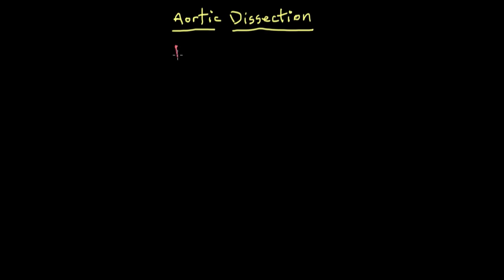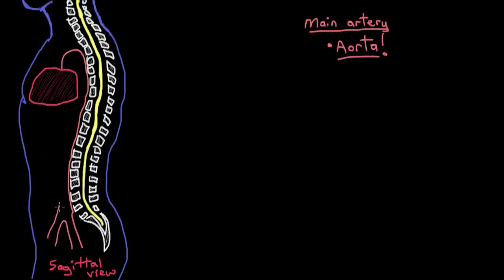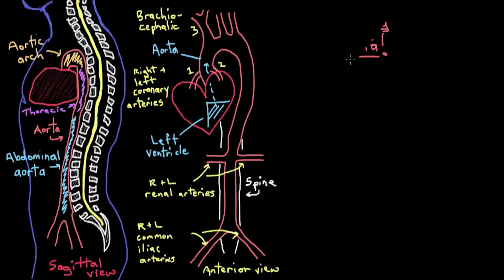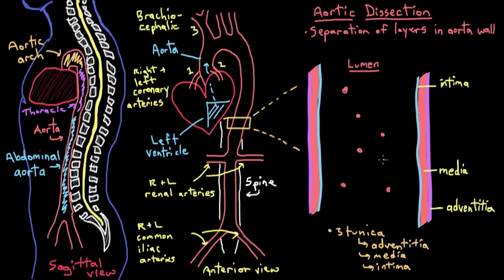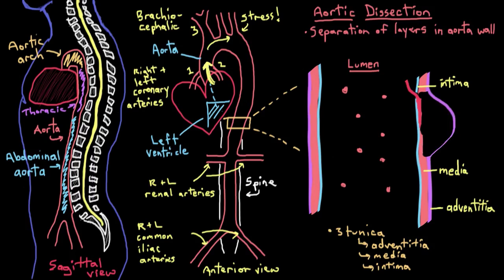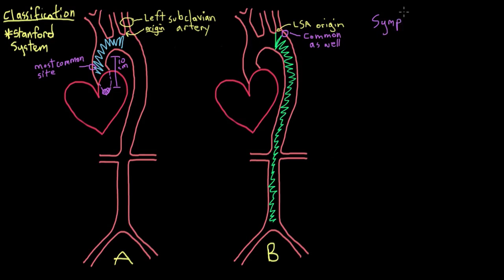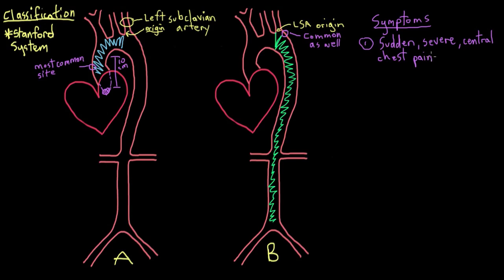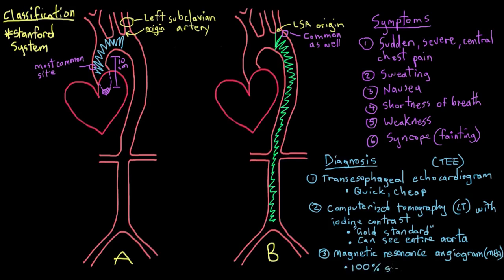What is an aortic dissection? | Circulatory System and Disease | NCLEX-RN | Khan Academy